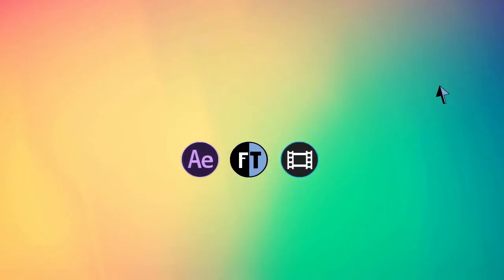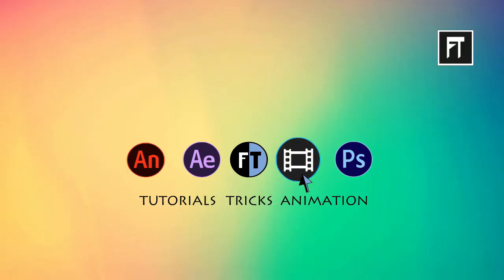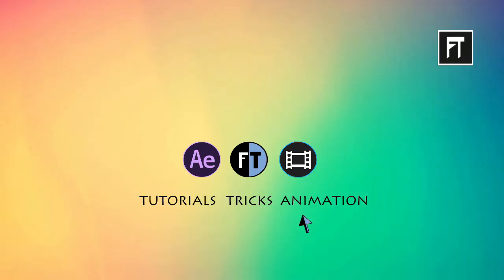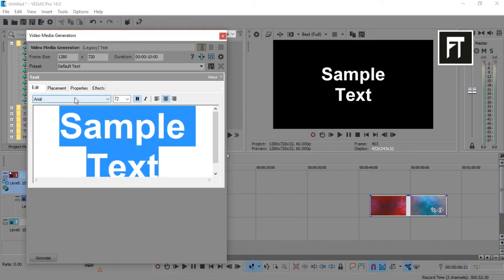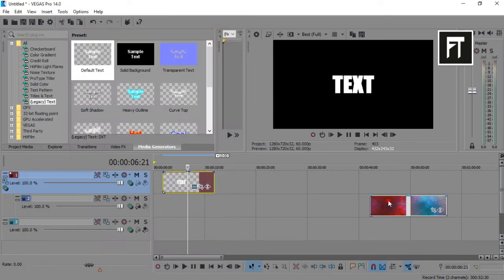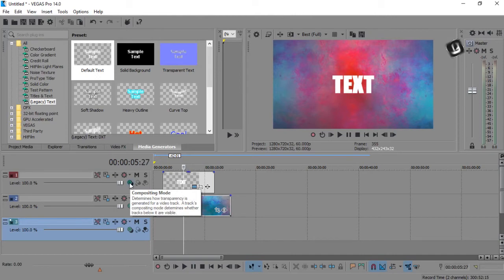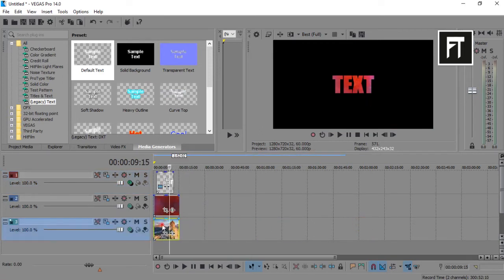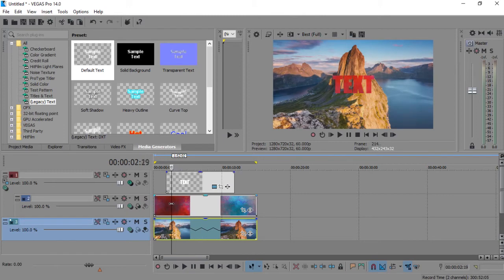Quick Text Animation in Sony Vegas | Sony Vegas Tutorials | Sony Vegas Pro 13,14,15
In this tutorial i'll show the quick way to create simple but awesome text animation in sony vegas, Software used in this tutorial is :: Sony Vegas Pro 14.
If you are using sony vegas pro 13, same procedure is there to make the clip to composition child, just a difference is of symbol, in sony vegas pro 13 we have an """ upward arrow symbol on left side of the clip layer """" .